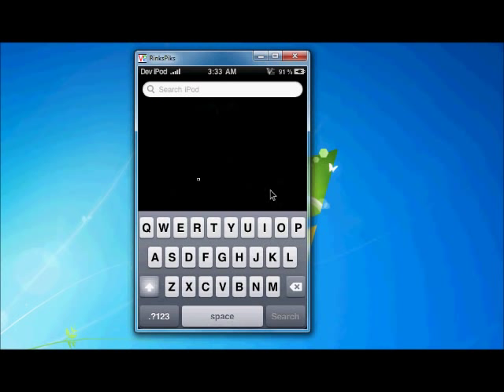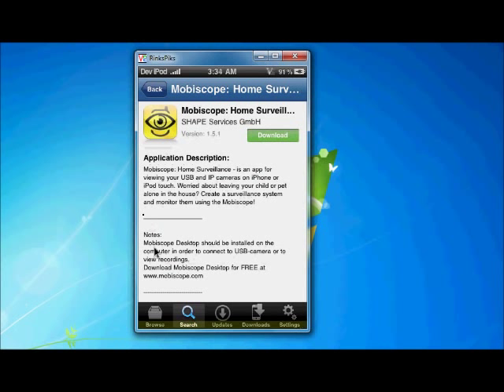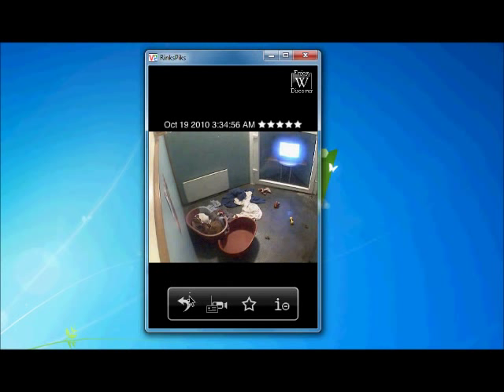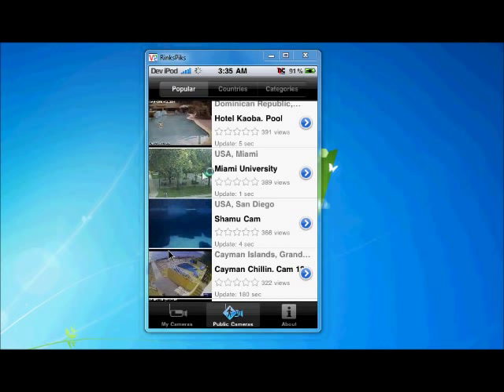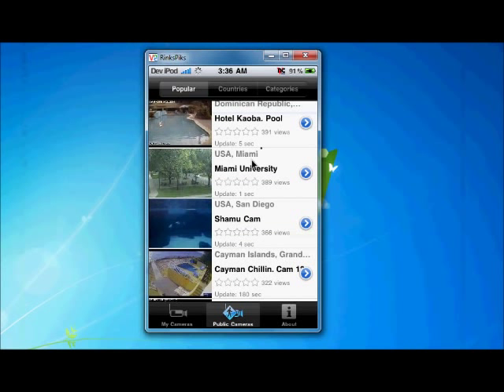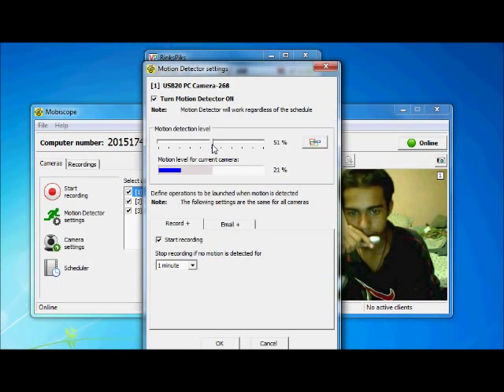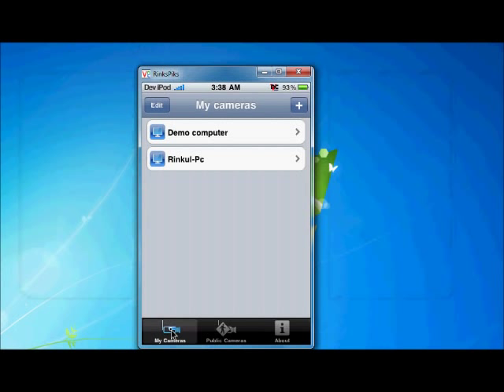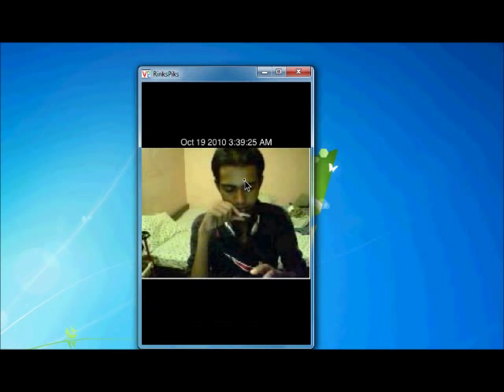how to install Mobiscope in your iphone/ipod touch and how it work?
HI guyz this is Rinkul.

Do you know what is mobicope?

A great applicatiion by  which you can watch your pc cam through iphone/ipod touch and also you can record. Here there  option of motion detector becoz when there  is a motion  it will send you a screen shot of the motion.And also record 1min after the motion detect. wow gr8.

Step 1:- You just need jailbreak your iphone other wise ye to buy this application from the app store.

Step2:- after jailbreak just goto cydia and  download installous .

Step 3:- Then just go to installous and search mobiscope then you will find mobiscope download it and install it.

Step4:- If you want to watch your own cam then go to mobiscope website download mobiscope for pc/mac.Install it on/mac.

Step 5:-then just goto mobiscope app in iphone.Then go to my camera then click on "+" sign. Then give yourcomputer number from the mobiscope desktop application.

Step 6:- Now you are done.Now watch your cam.

if you are satisfied then give comment and likes.